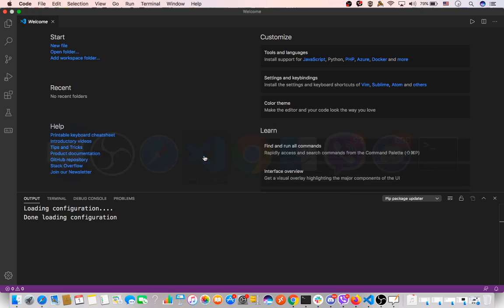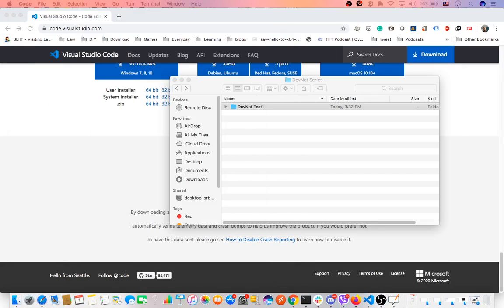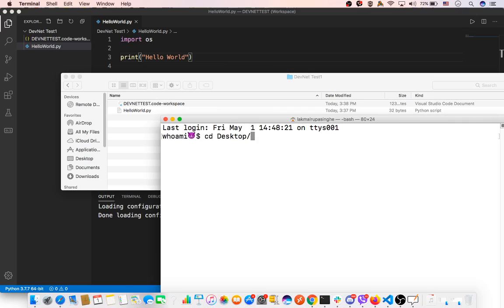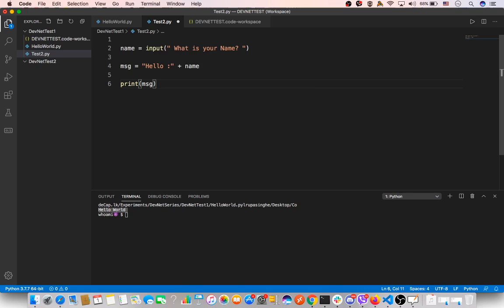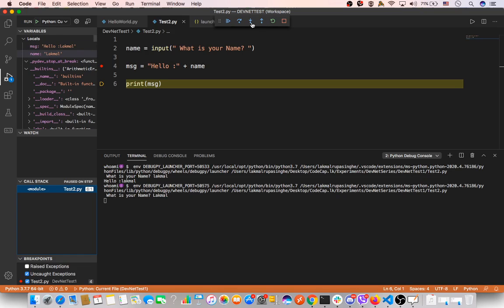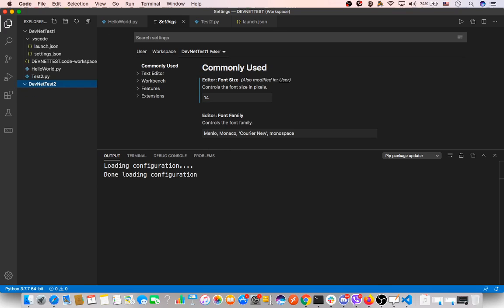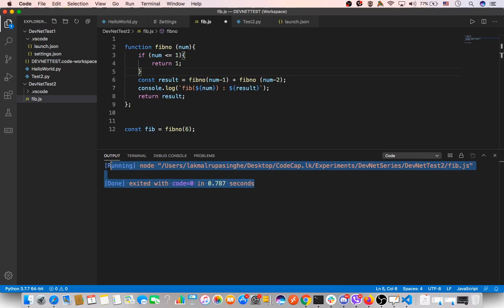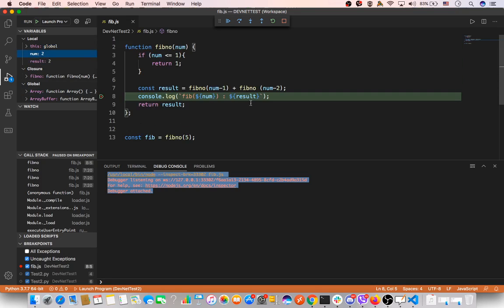DevNet - Part 1